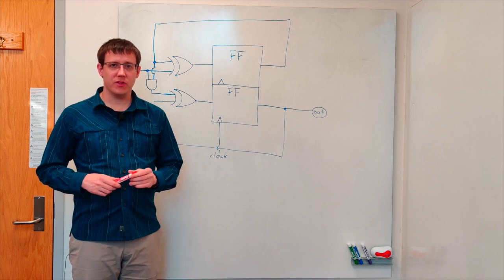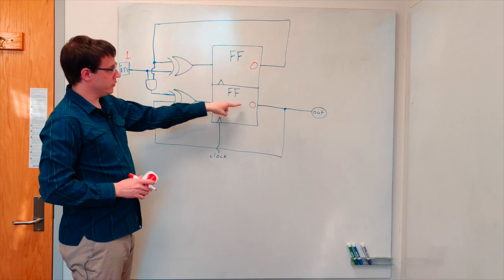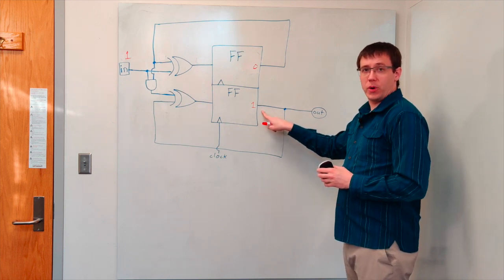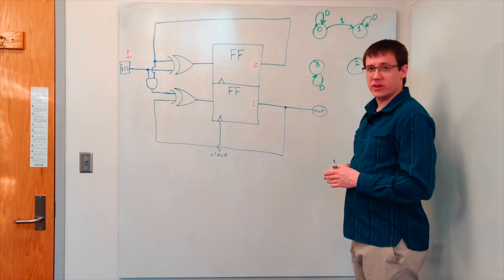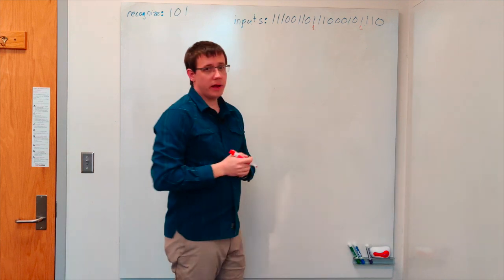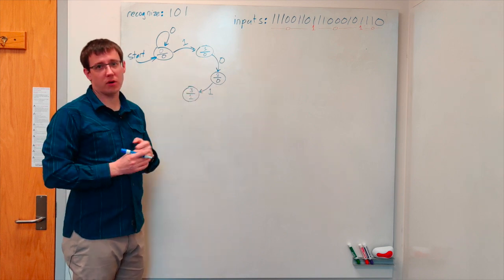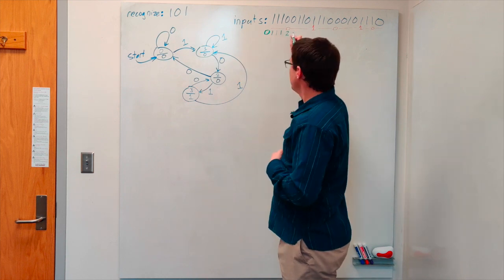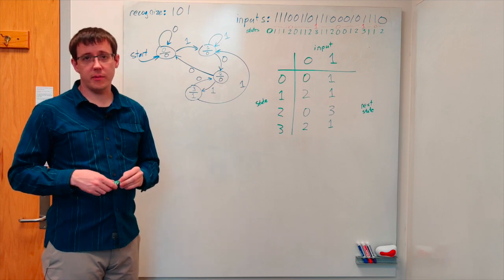Finite State Machine Circuits (Comp. Org. 15)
Davidson CSC 250: Computer Organization, S22–S23.
Week 6, Wednesday #1 of 2.